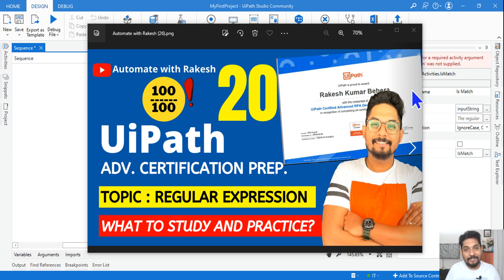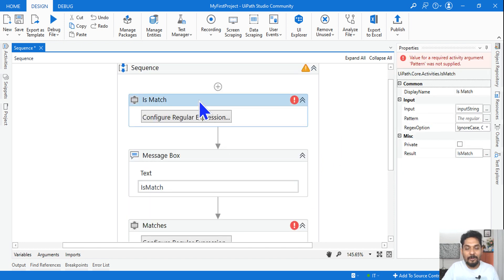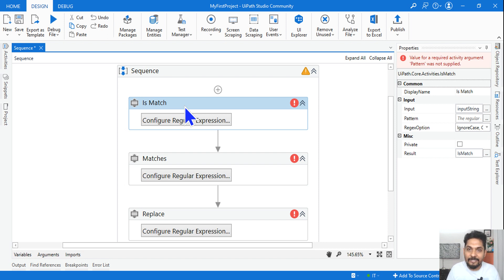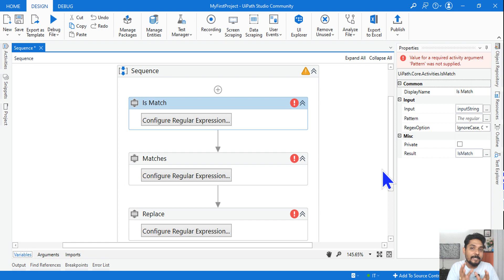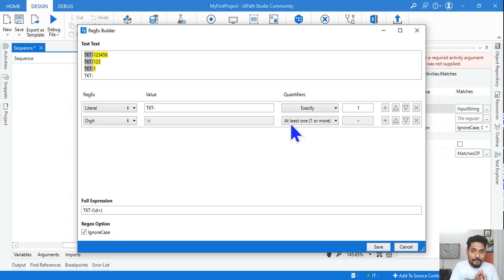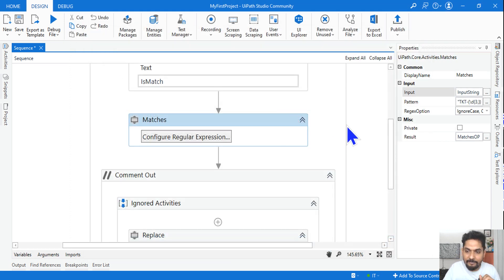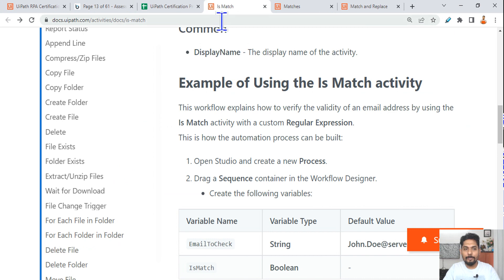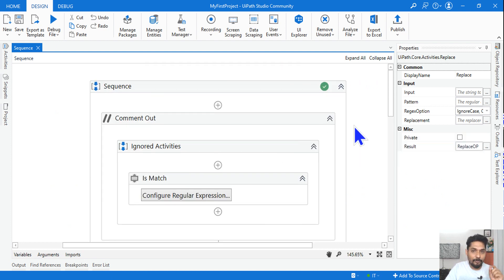UiPath Advance Certification | Topic 20 UiPath REGULAR EXPRESSION | UiARD Certification Preparation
Get details on uipath regular expression. Know the major uipath regular expression activities for example see the uipath regular expression match usage.
Follow my instruction in the video 20 and practice in Uipath Studio